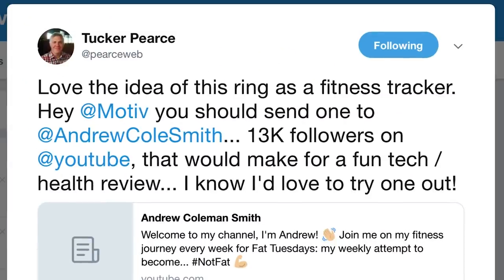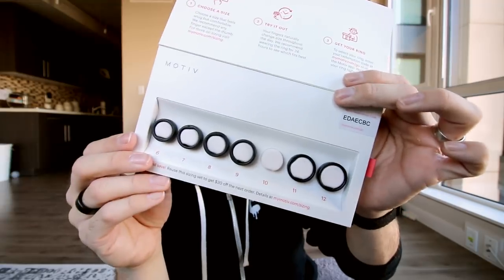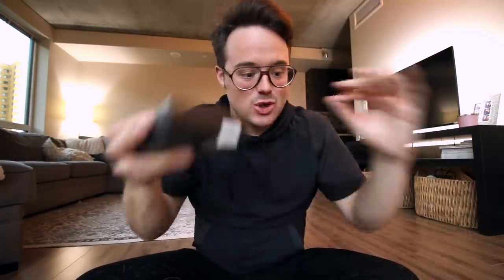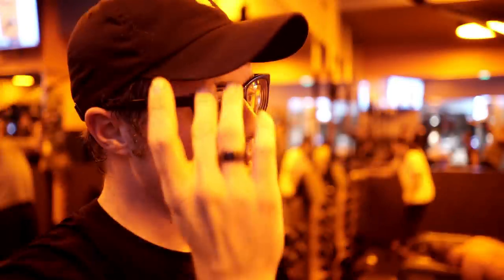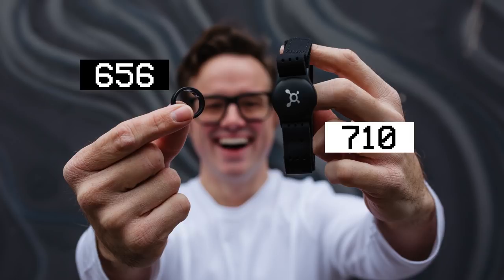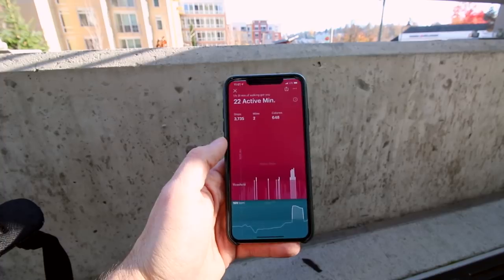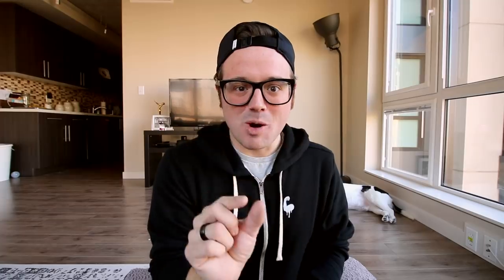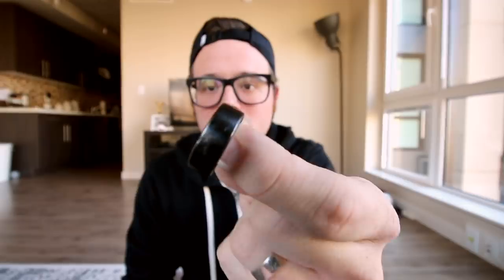This RING is a HEART RATE MONITOR 💪🏼 Motiv Review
Heart rate monitor, sleep tracker, calorie counter & MORE (all on your finger!)